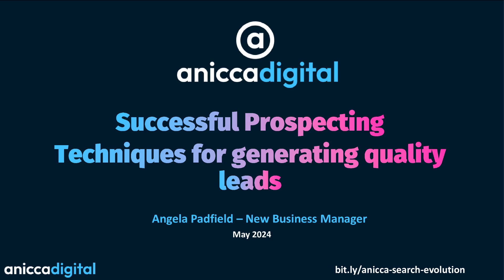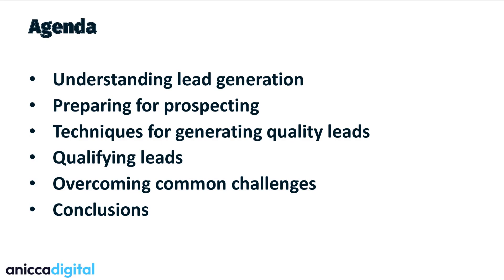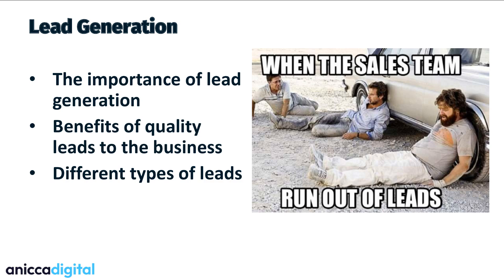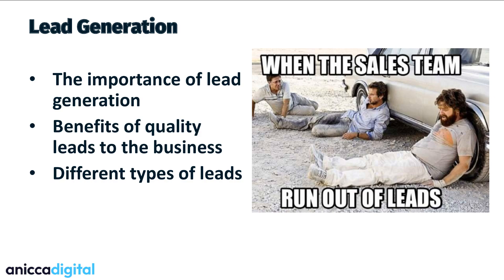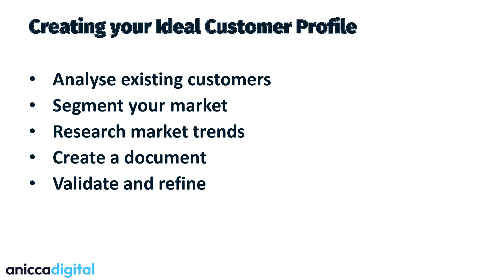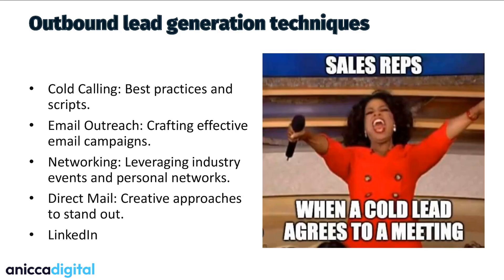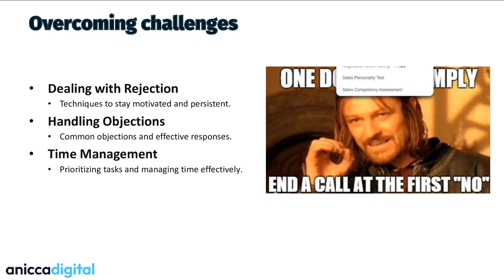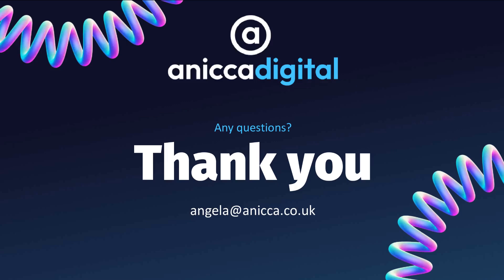Successful Prospecting: Techniques for Generating Quality Leads (Friday 31st May 9:00am - 10:00am)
Delve into the art and science of prospecting. In this session, we'll explore advanced techniques that will empower you to generate high-quality leads with precision and efficiency. From leveraging cutting-edge tools to mastering the psychology of persuasion, this webinar equips you with the skills and strategies needed to elevate your prospecting game. Whether you're a seasoned sales professional or just starting out, discover how to unlock new opportunities and drive sustainable business growth through effective lead generation.